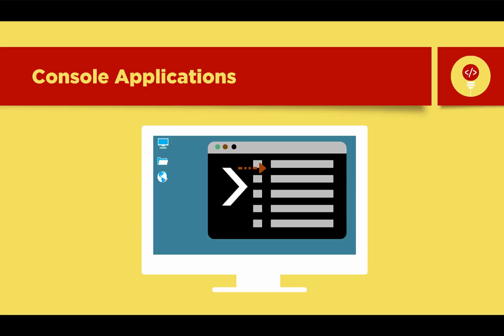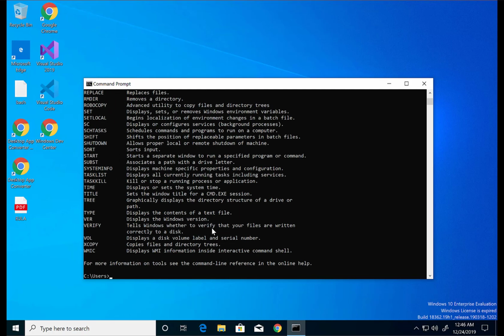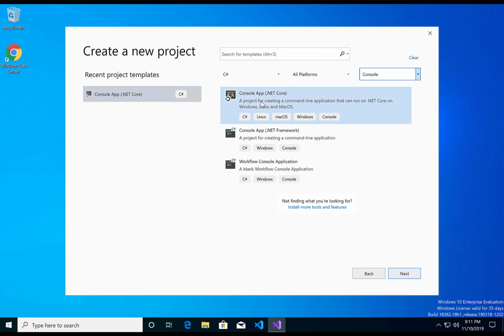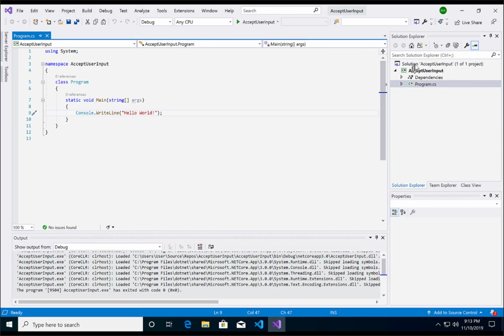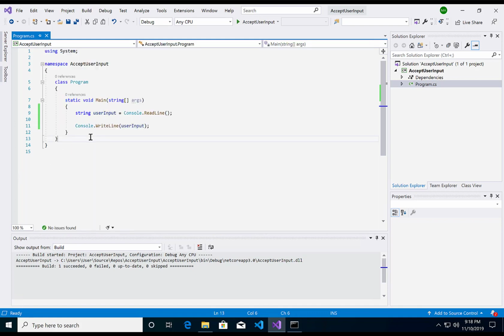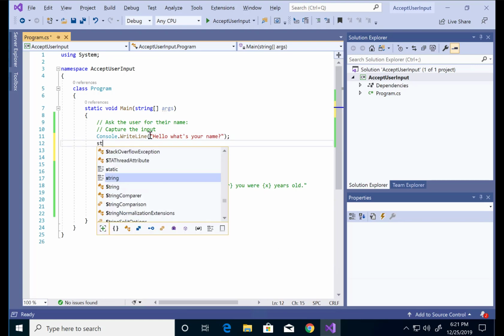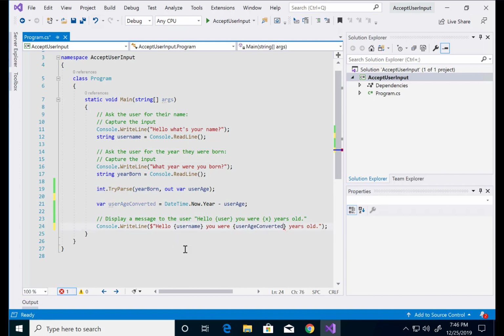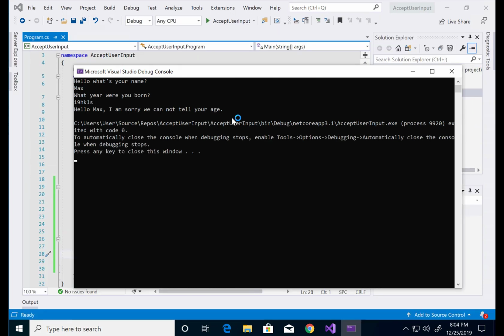Part 6 - Accepting user input: read\write to the console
Learn how to write your first c# application fast and easy. Capture user input and write to the console. This tutorial will help you capture user input from the and write messages to the console.